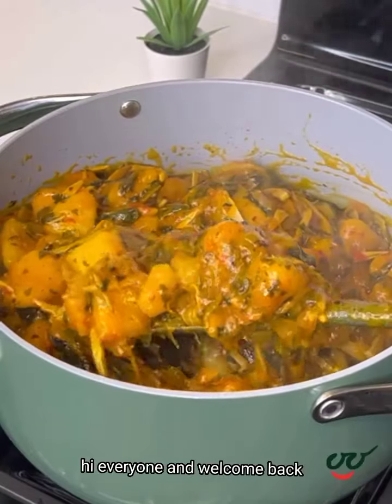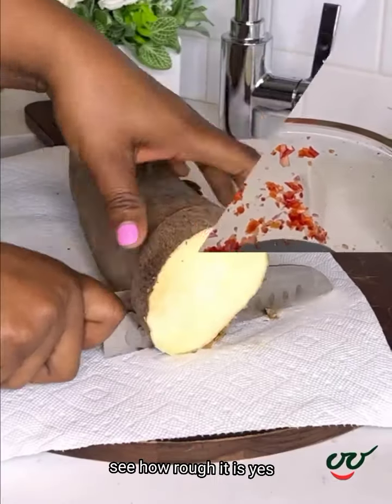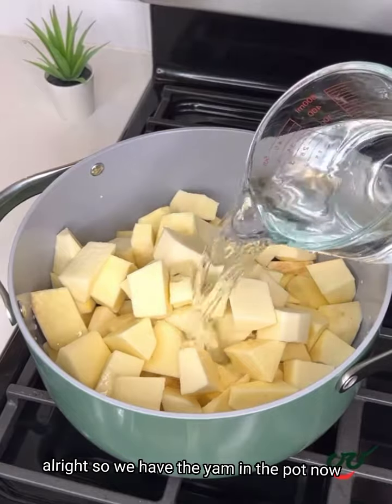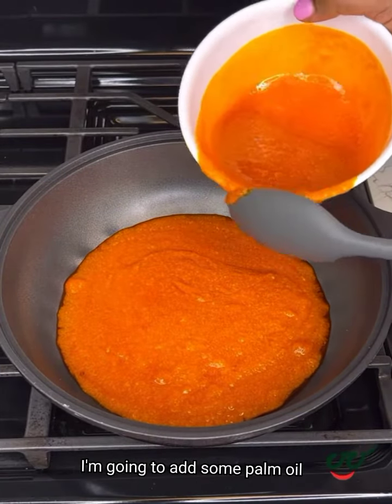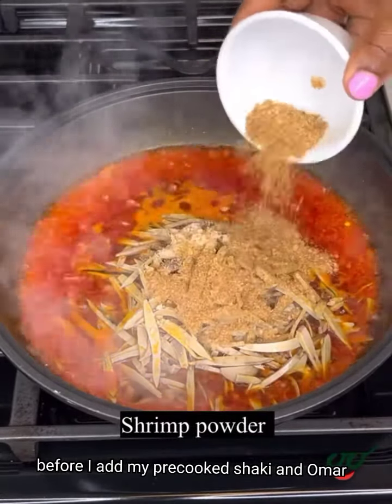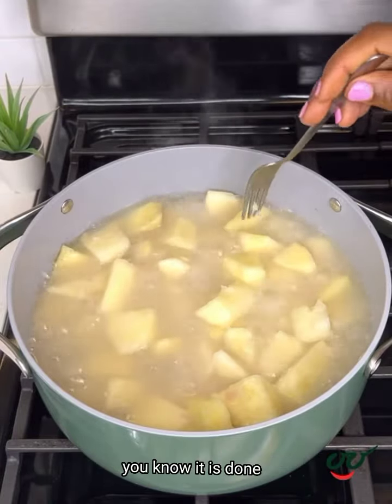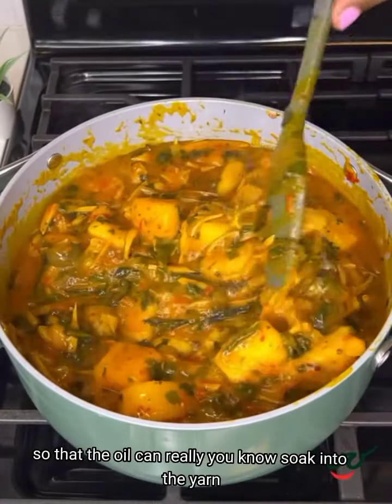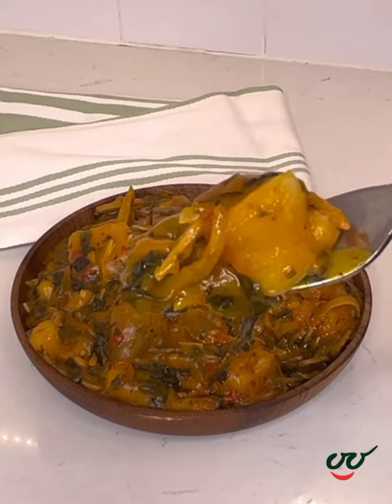Local Yam Porridge |how to cook this delicious yam Porridge| in just 4min